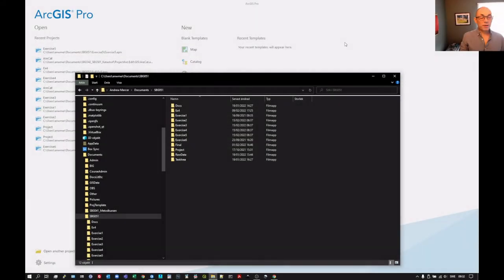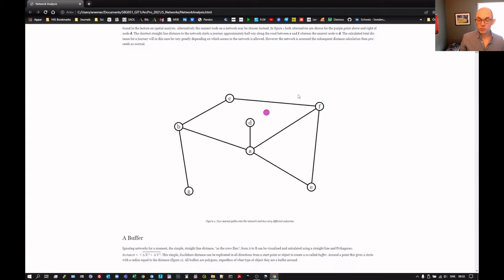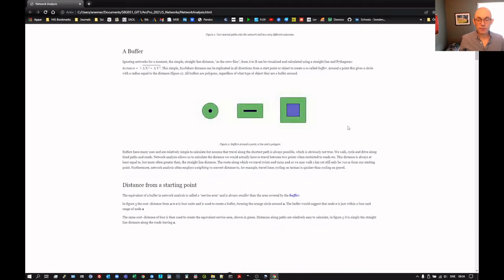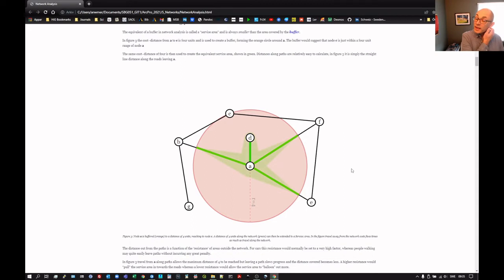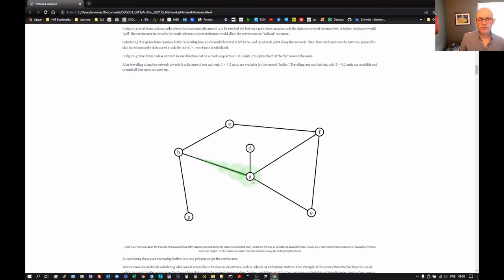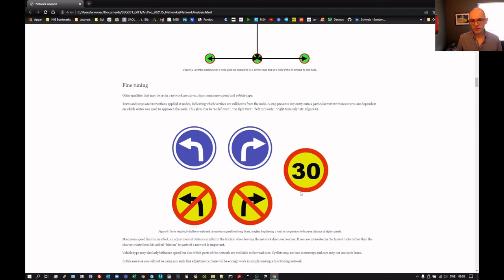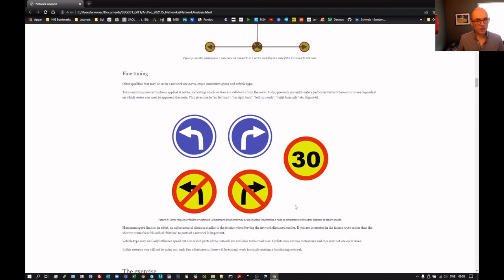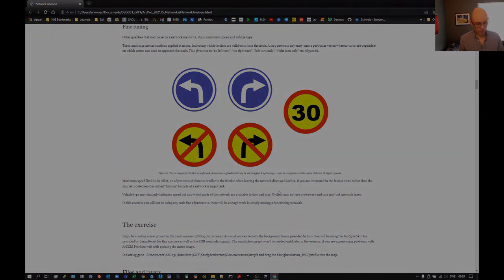SBG051 Exercise 5 - part 1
Background and basic concepts of networks (roads)